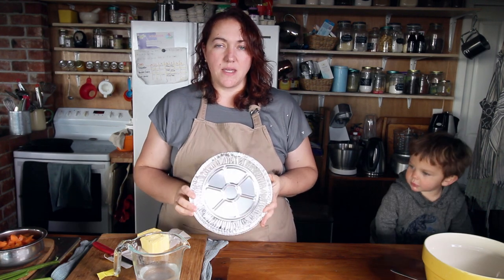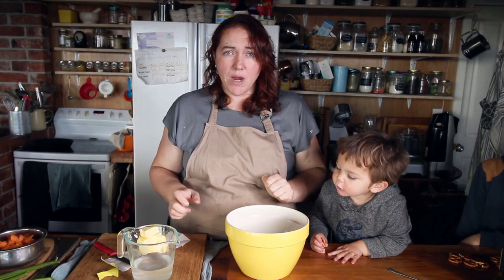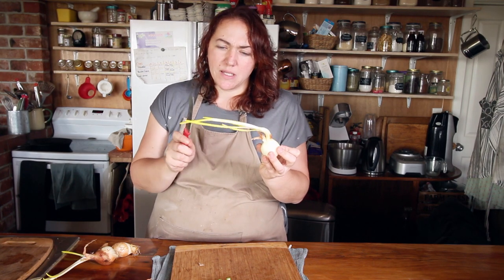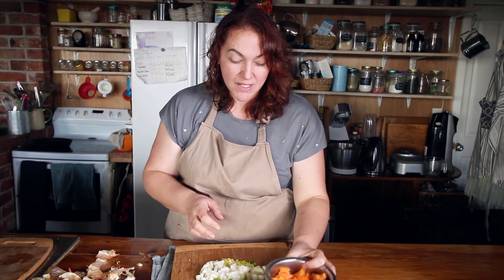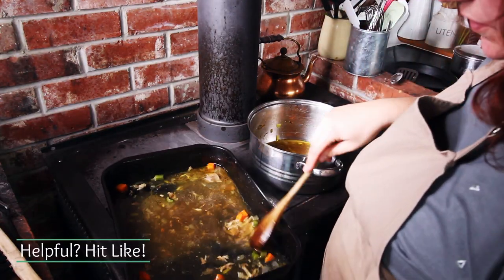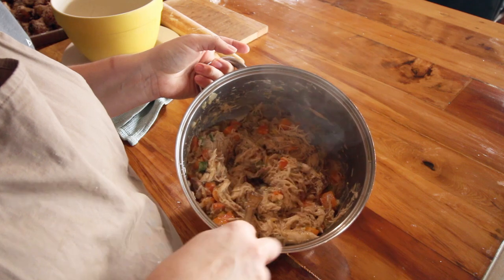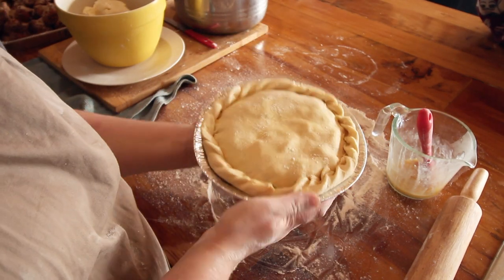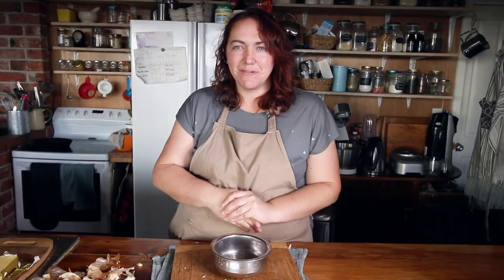Easy homemade chicken pie from scratch [and our chickens escape]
This is how I made a chicken pie totally from scratch including the pastry - and the chickens escape!

** We are in the slooow process of changing over our name from Piwakawaka Valley Homestead over to Fantail Valley Homestead - they are both us! Piwakawaka is the Maori name for the Fantail - but it is so hard to remember that we thought we would swap over

Raising meat rabbits in colonies:

Temperate food forest gardens:

Homesteaders guide to seasonal gardening: